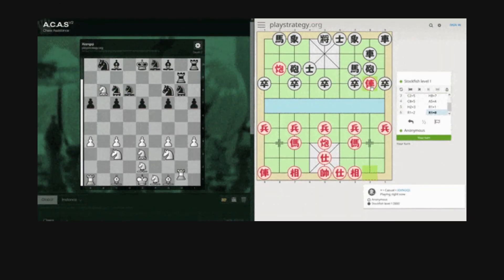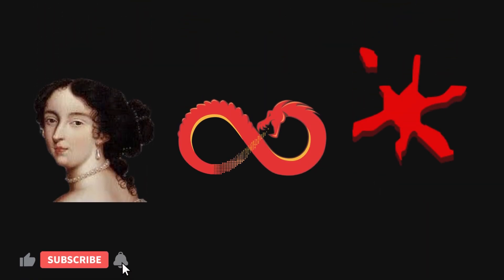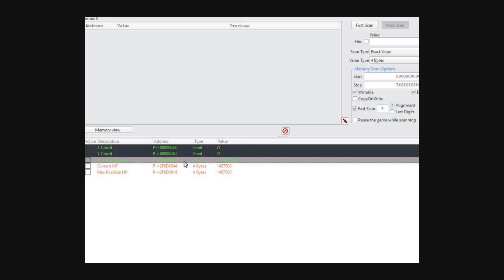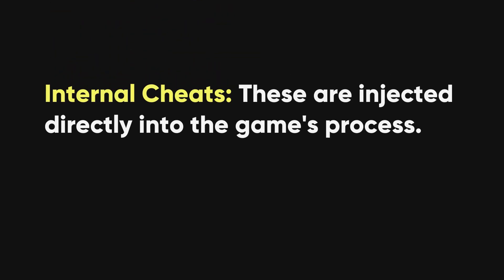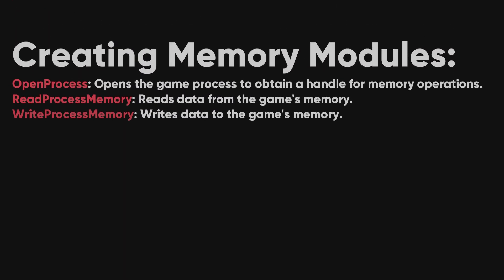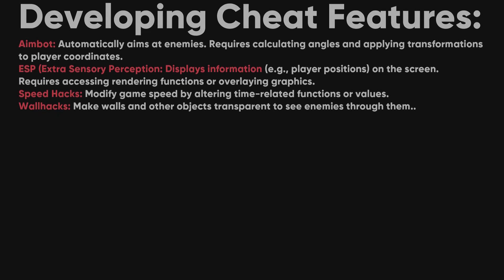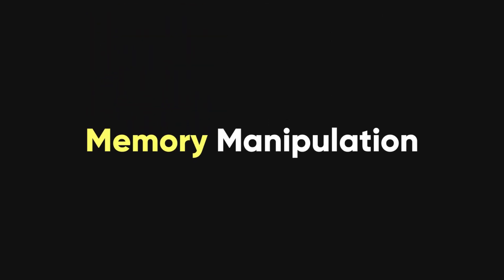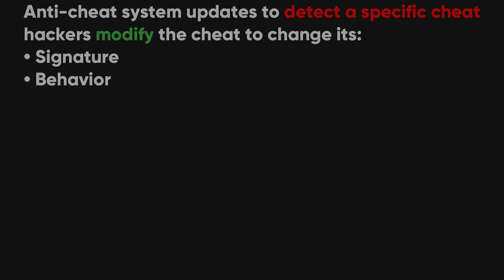How Anti-Cheat Software Really Works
📝Resources 📝